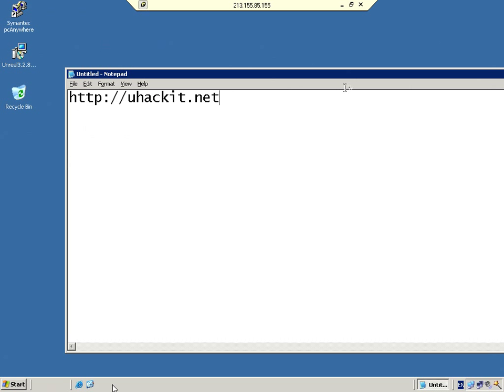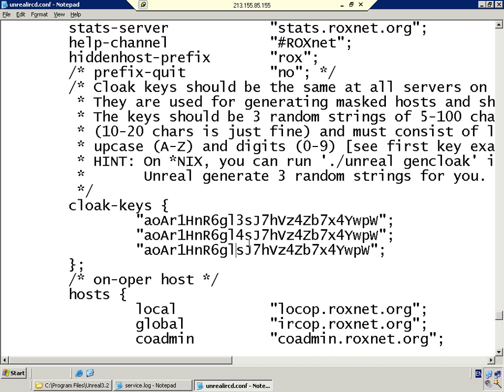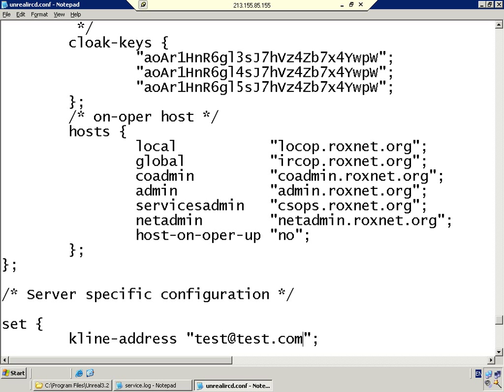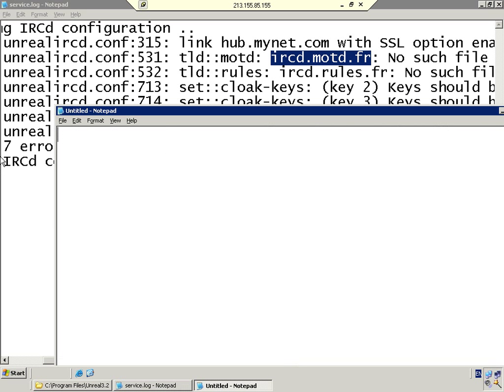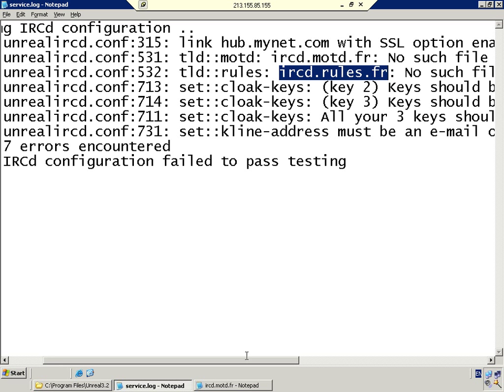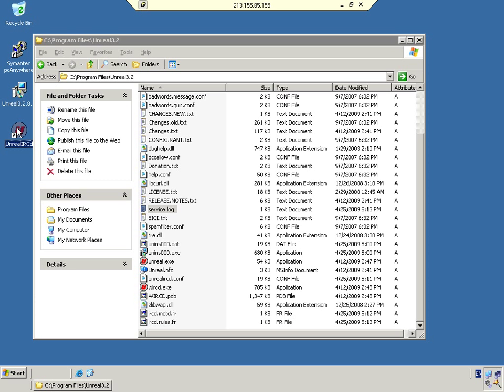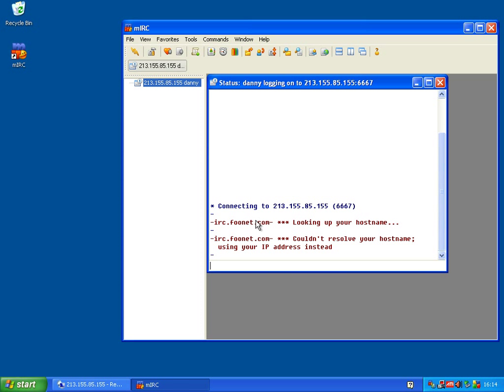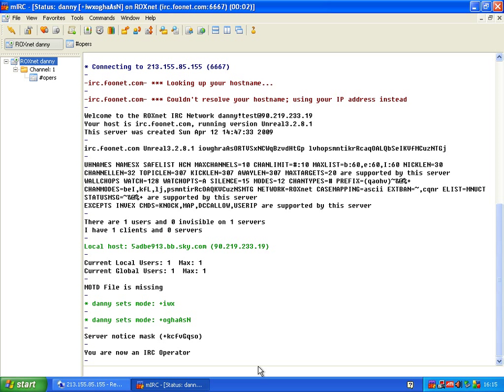part2 unrealircd tutorial brought to you by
I have a new site if you need any help please come and join
now goes to the new site